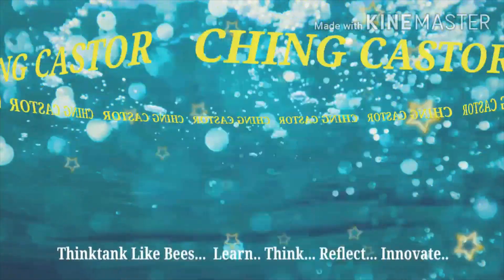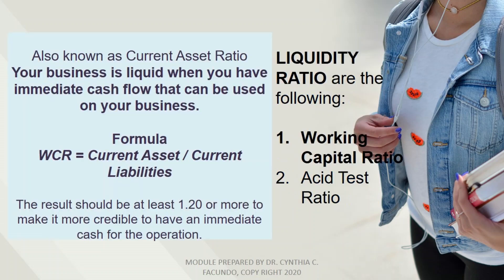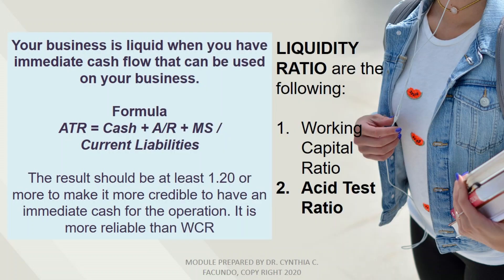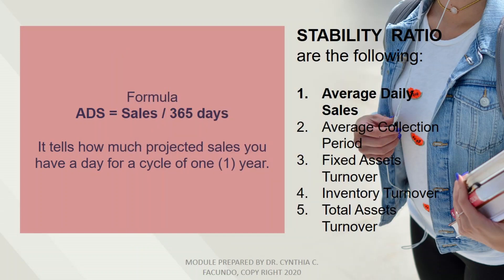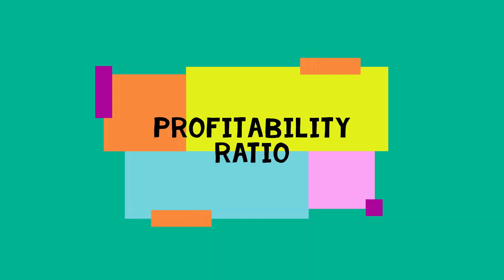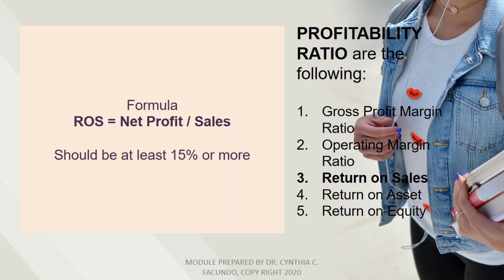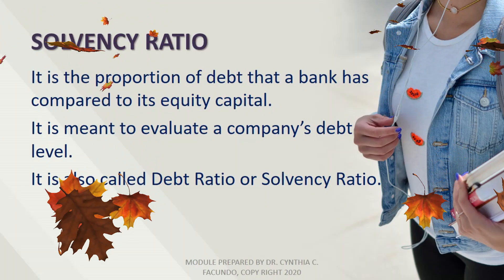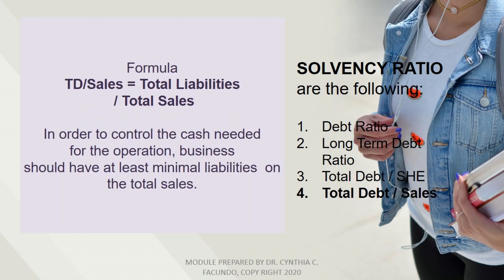Financial Management - Ratio Analysis / Basic Industry Standard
Basic Industry Standard

There are four main basic industry standards that are commonly used by the businessman.  Here, we will know how far we go! How far this company need to assess if they are going to pursue an additional product line, continue or discontinue the business, will the stockholders get their dividends on time, do they need to buy or sell their equipment or do they need to source out capital or run out of money and need an assistance to finance their business needs!

That particular questions, sounds unnatural but need to determine it because we are talking about money here!

The four basic industry standards are:
1. Liquidity Ratio
2. Stability Ratio
3. Profitability Ratio
4. Leverage Ratio

Under Liquidity Ratio we have:
*Working Capital Ratio
*Acid Test Ratio

Under Stability Ratio we have:
*Average Daily Sales
*Average Collection Period
*Fixed Asset Turnover
*Inventory Turnover
*Total Assets Turnover

Under Profitability Ratio we have:
*Gross Profit Margin
*Operating Profit Margin
*ROS or Return on Sales
*ROE or Return on Equity
*ROA or Return on Asset

Under Solvency /Leverage Ratio we have:
*Debt Ratio
*Long Term Debt Ratio
*Total Debt / SHE
*Total Debt / Sales

This module presentation is originally prepared by yours truly

Mam Ching at your service..

Basic Industry Standard
Tools on Ratio Analysis
Finacial Ratio Analysis
Ratio Analysis
Liquidity Ratio
Stability Ratio
Activity Ratio
Profitability Ratio
Solvency Ratio
Debt Ratio
Leverage Ratio
Financial Analysis
Financial Management
Tips on Preparing Ratio Analysis
Financial Analysis and Reporting
Strategic Management
Thinktank Like Bees
Education
Ching Castor
Cynthia Castor
Cynthia Facundo
Ching Facundo